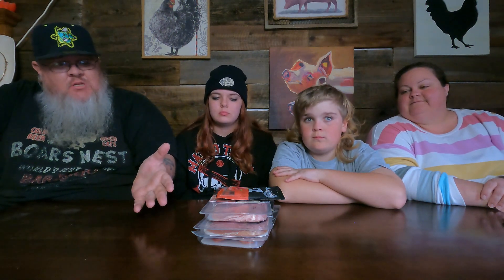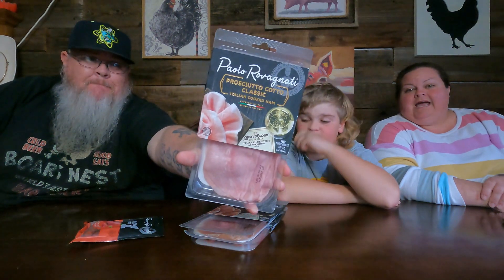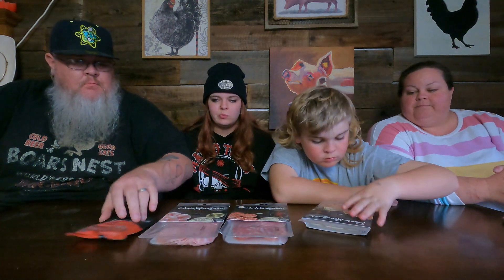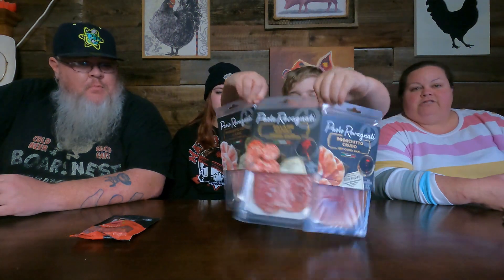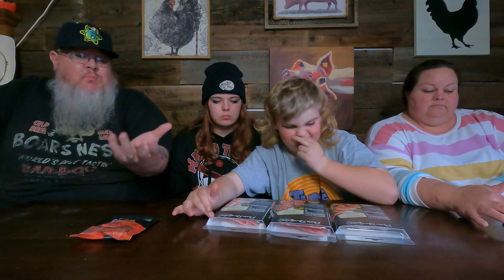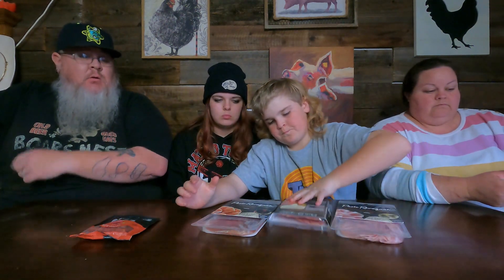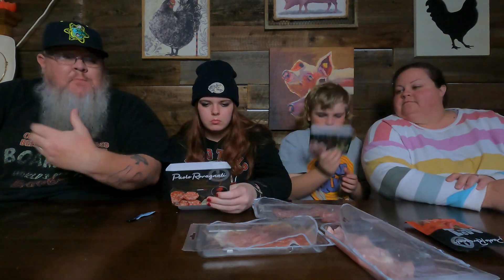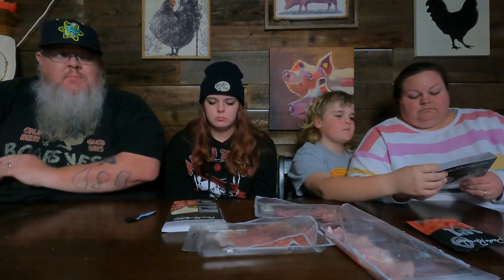Paolo Rovagnati Italian Charcuterie Line || Foreign Food Friday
Paolo Rovagnati range is a combination of presliced charcuterie products dedicated to specific consumption occasions mixing Italian heritage and US tradition. A product line that brings the finest Italian cold cuts to the US:
a celebration of Italian technical know how and the competence in selecting and processing raw materials with a distinctive luxury pack and a clear and creative explanation of how to consume the product to taste it to the best (preferably consumed stand-alone or in "charcuterie boards“).

420 West 4th Street #964